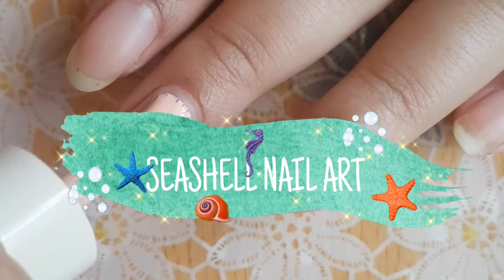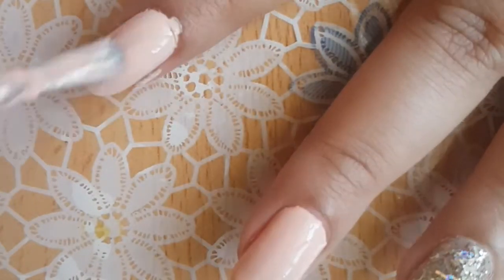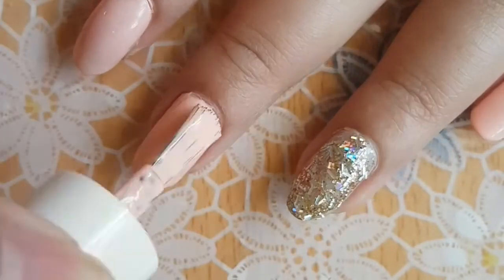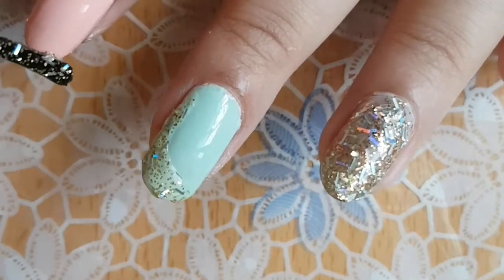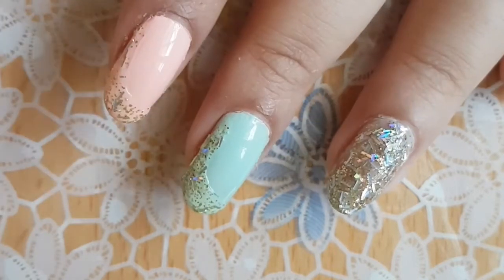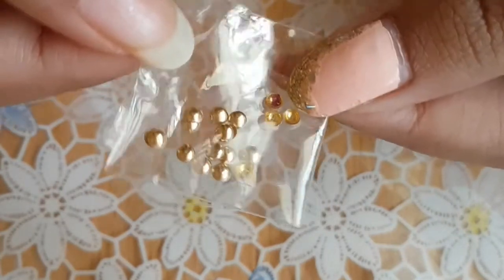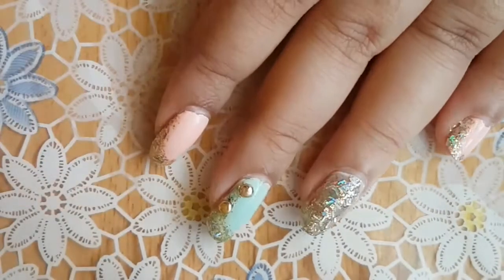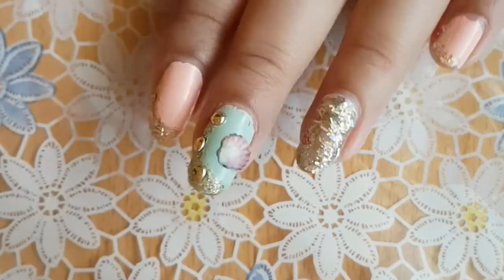BEACH NAILS | Seashell nail art | Summer nail art series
Hey there ,
This is a seashell nail art,  perfect for when you plan a nice beach trip .
I have used studs and stickers in this one but I'll also be doing another one where I show how you can do it without stickers and just polish .

Products used :
Peachy keen  by H&M
Glitter polish - CP trendies
Peppermint by H&M
Studs - Daiso Japan
Seashell stickers - Daiso Japan